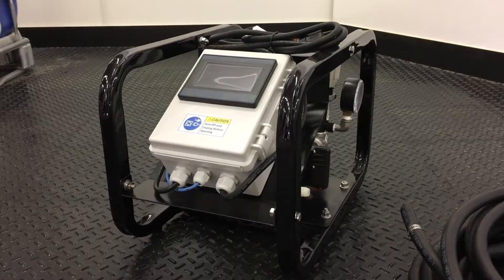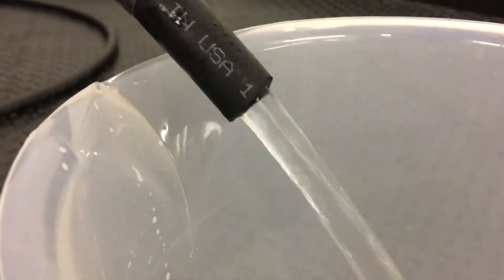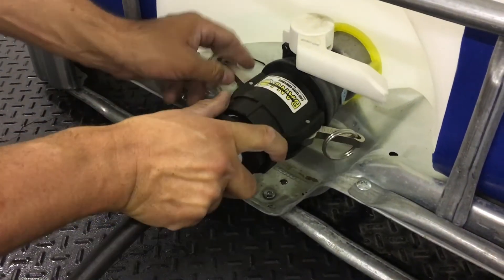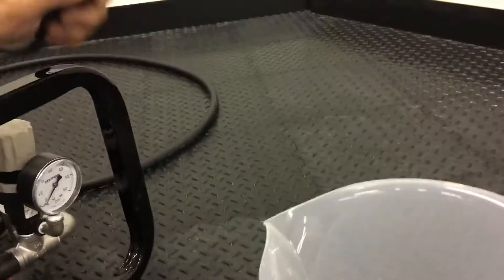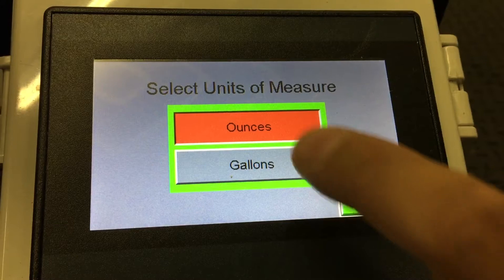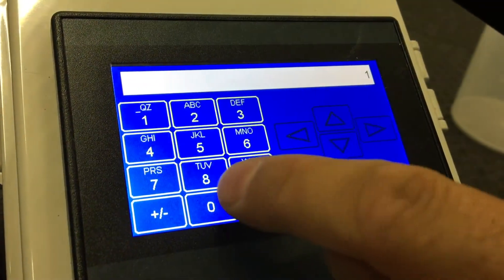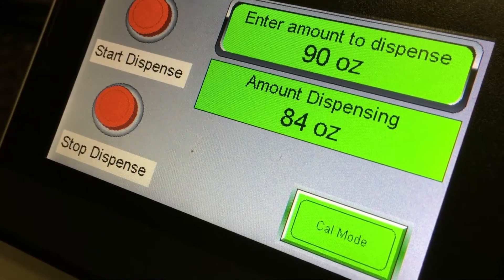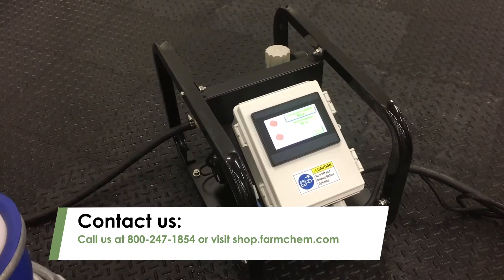CHEMMATE PLC Assembly & Calibration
Here’s an overview on how to assemble and calibrate the CHEMMATE PLC.